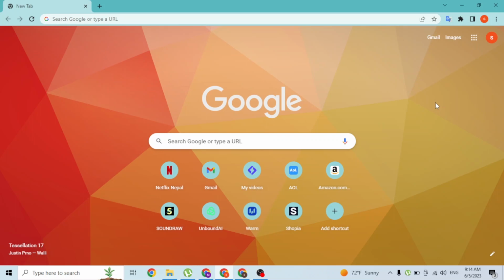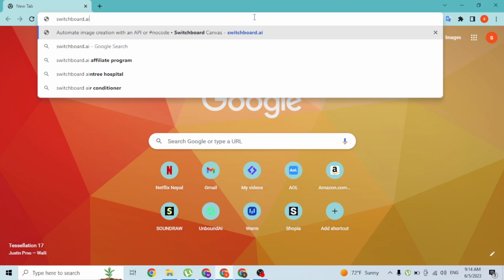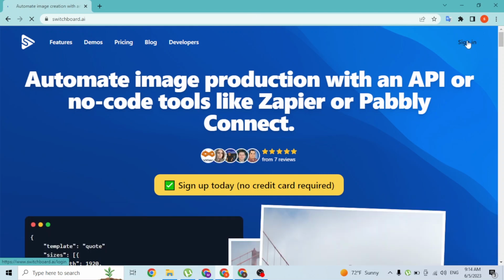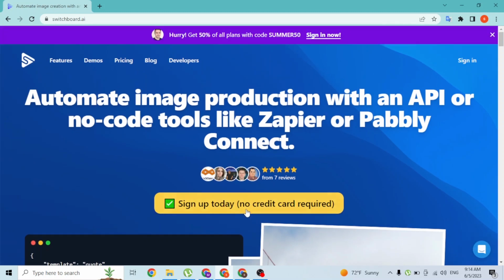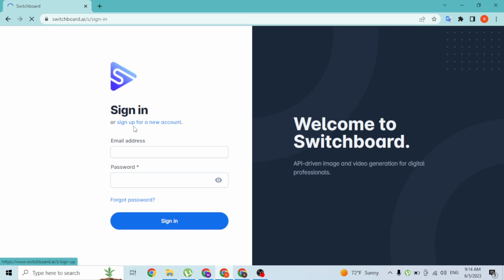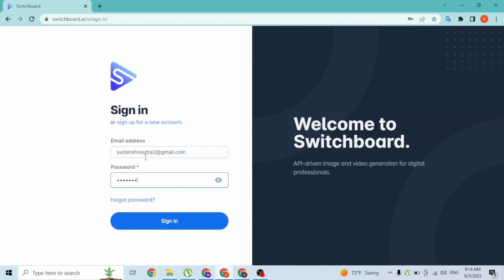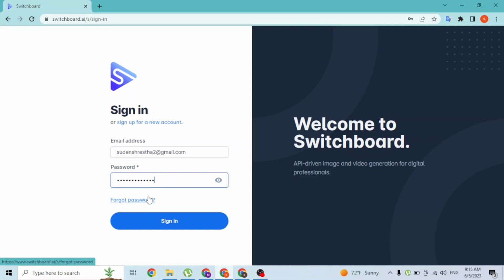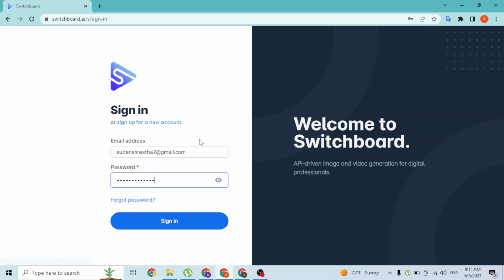How to Sign In Switchboard AI? Switchboard AI Login Help | Image Generator AI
Learn, How to Sign In Switchboard AI account online on your pc @LoginHelps. This is a Switchboard AI Login Help video. Switchboard ai is a Image Generator AI. We will be showing you how to login switcboard ai. login switchboardai loginhelps signin howto imagegeneratorai imagegeneration In this tutorial, you will learn how to sign in to your Switchboard AI account and utilize its advanced image generator AI. By following these steps, you'll be able to unleash the creative potential of AI in generating stunning images. Let's get started!